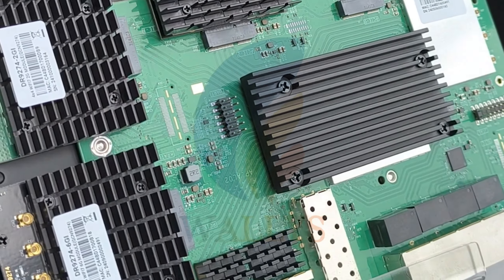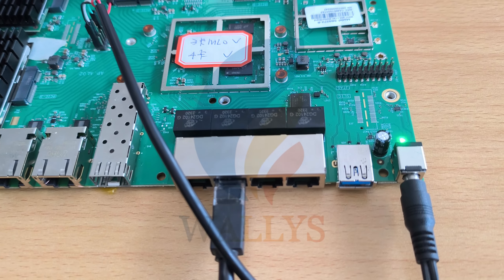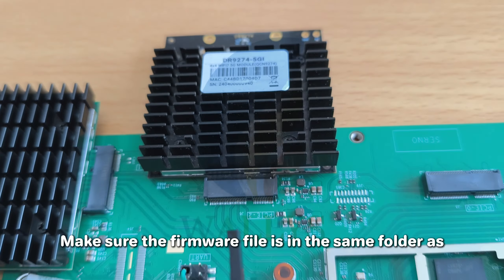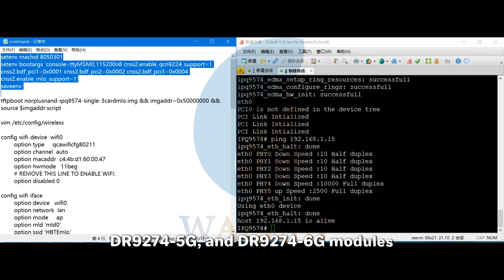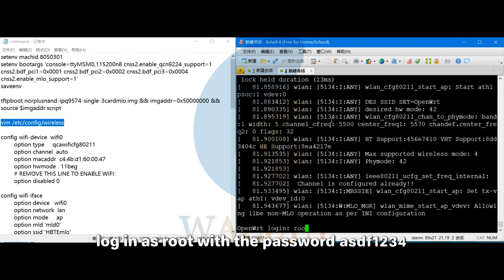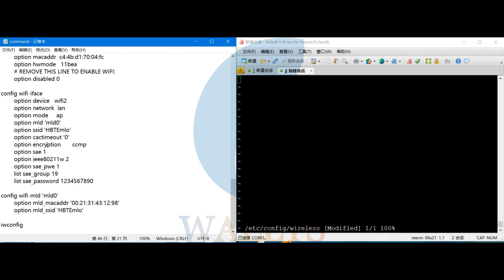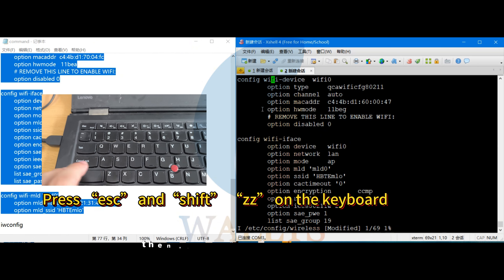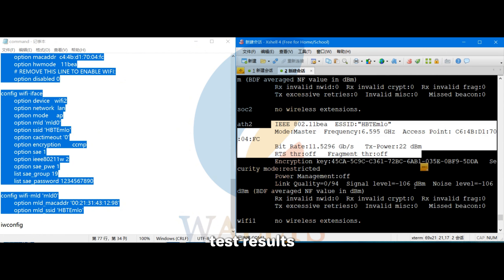Wallystech DR9574 with DR9274-2G DR9274-5G DR9274-6G Card 4x4 Triband MLO Configuration Tutorial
Welcome back to Wallystech! In today's video, we’ll walk you through the process of loading firmware and configuring MLO for the IPQ9574 board. If you’re setting up advanced hardware, this guide will help you get everything up and running smoothly. Let’s dive in!
First, we’ll connect the hardware. You’ll need a UART cable, and here’s how to connect the pins:

GND connects to the black cable,
TX to the white cable,
RX to the green cable.
Remember, VCC is not needed.
Once that’s connected, we can move on to the software configuration.
Next, we’ll load the firmware. Make sure the firmware file is in the same folder as tftpd32. Follow these steps:

Open the terminal and enter U-Boot mode.
Modify the machid and configure the card slots. If you’re using the DR9274-2G, DR9274-5G, and DR9274-6G modules, input the following commands:

Open the tftpd32 tool and input the following command to re-flash the firmware:
Finally, input reset to reboot the system and proceed with AP configuration.
Now, we’ll configure the Access Points (AP). After the reboot, log in as root with the password asdf1234. Then, input the following command to edit the wireless configuration file:
Modify the AP settings as needed. Here’s an example configuration:

Once done, press ESC, then shift+zz to save and exit.

To finalize the setup, enable the configuration by typing:wifi

Then, check if the radios are up by entering:iwconfig

And that’s it! Your APs are configured, and the new firmware has been successfully loaded!
Next, we’ll be testing the DR9574kit’s MLO throughput performance.